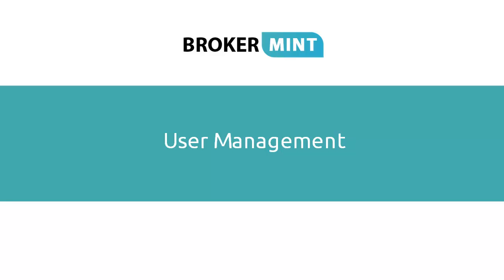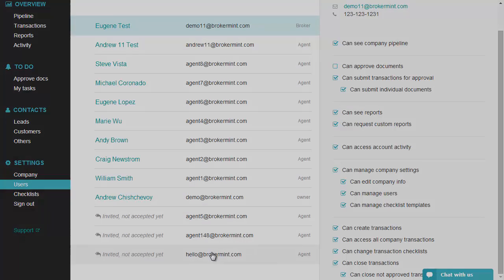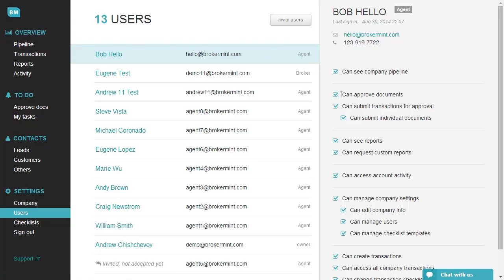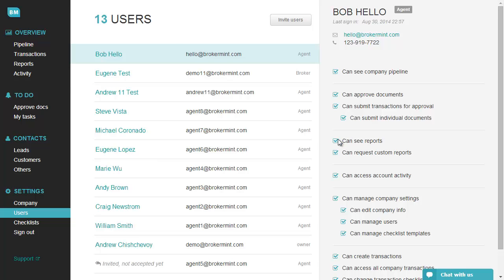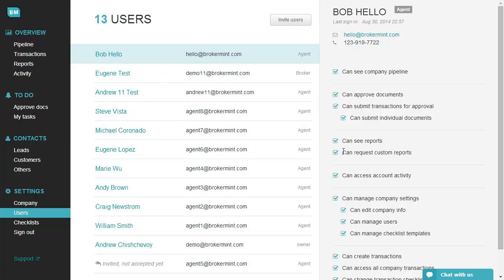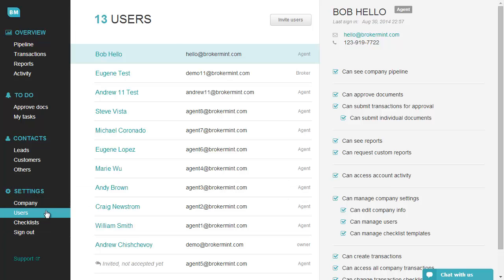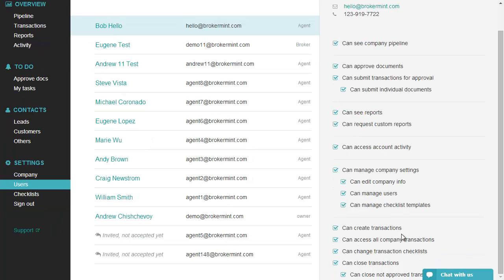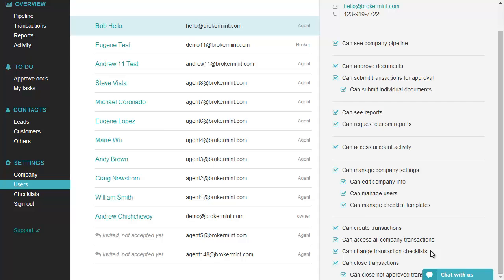Brokermint User Management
Real Estate Broker Software - User management
Once your invitation has been accepted you can customize user permissions. Here is the list of options you have...